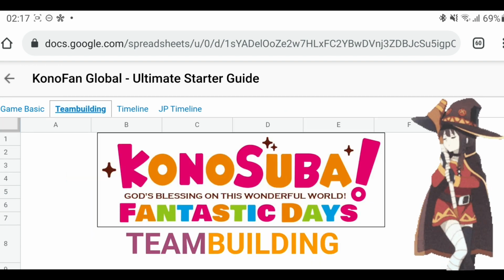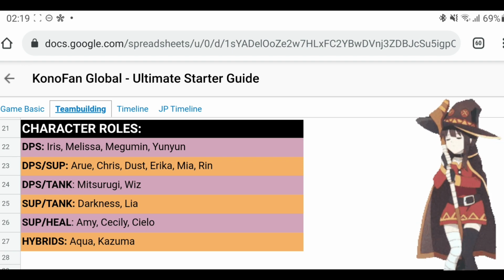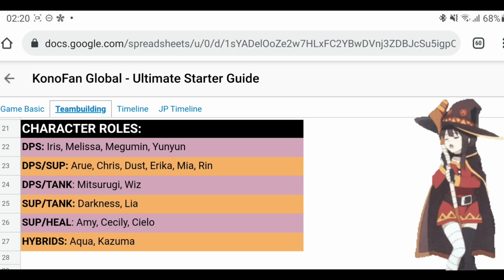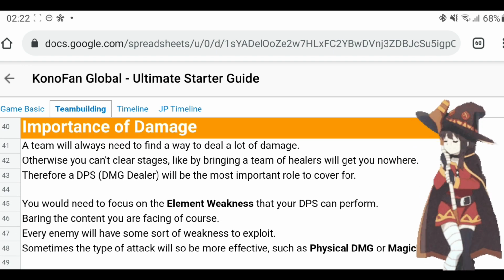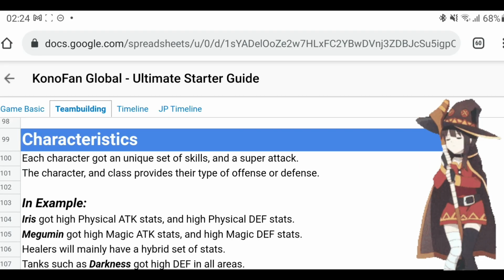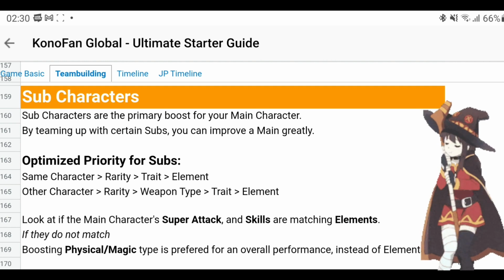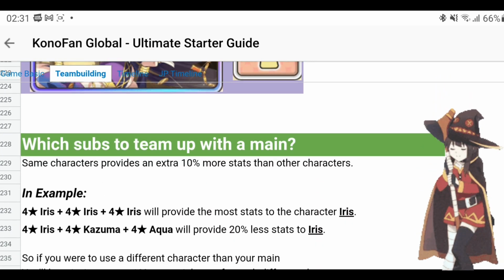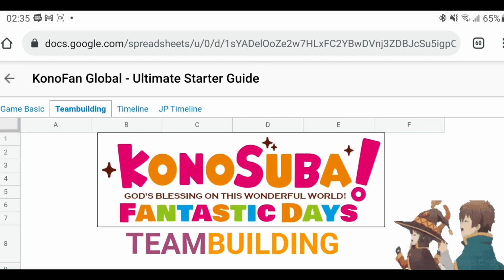KonoSuba Fantastic Days: Team Building Guide [Get Stronger!]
KonoSuba is here so here is a team-building guide for you all